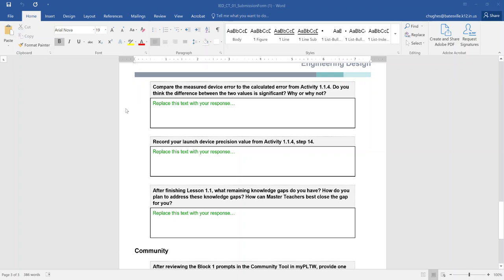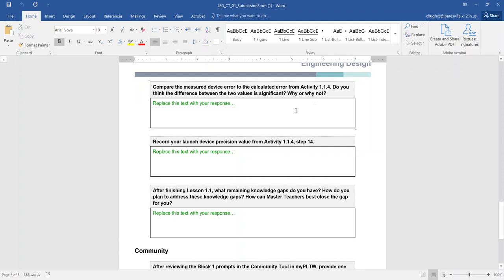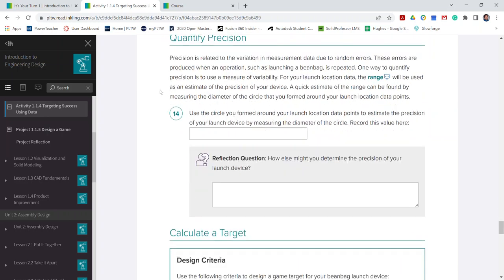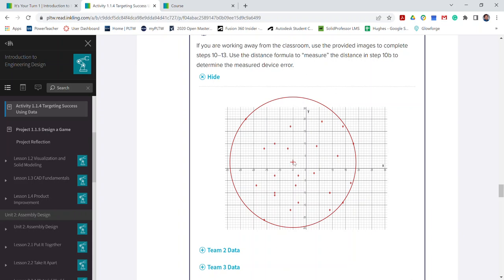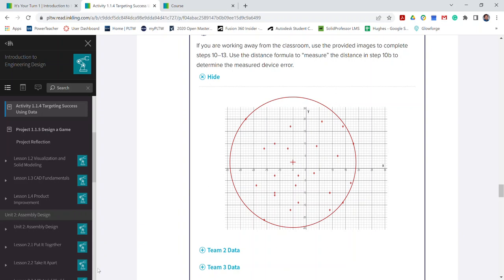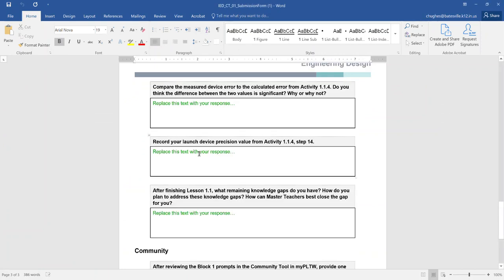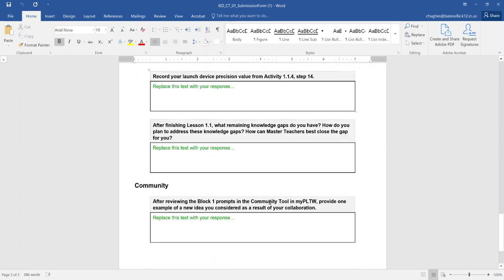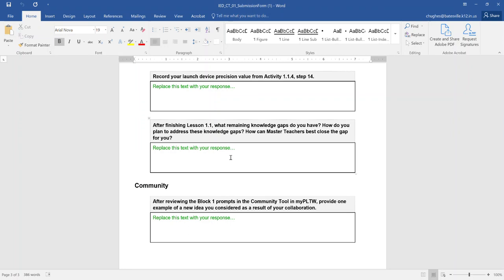Submission Form 1 - Activity 1.1.4 Part 4